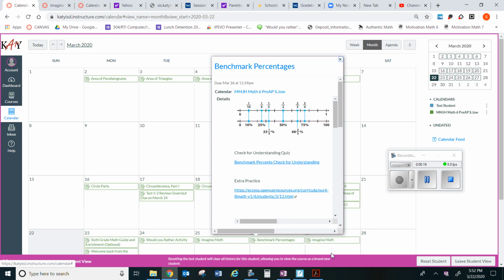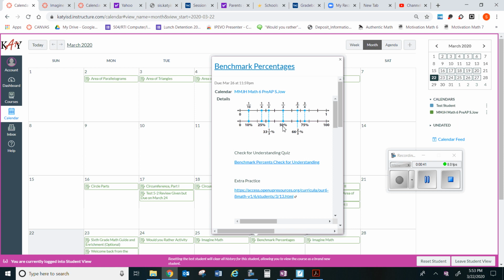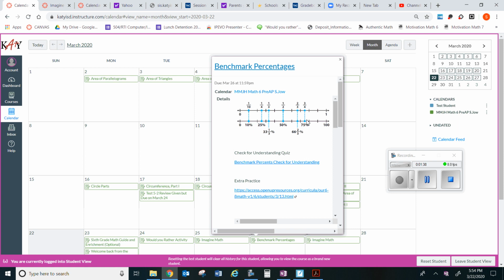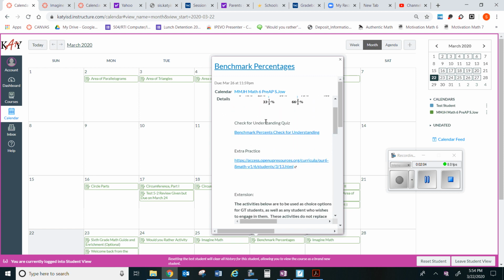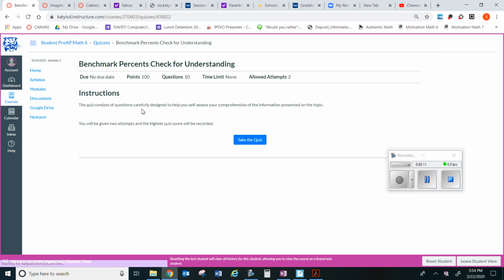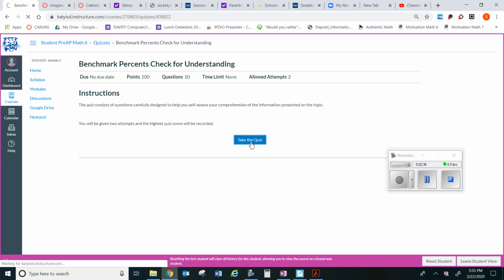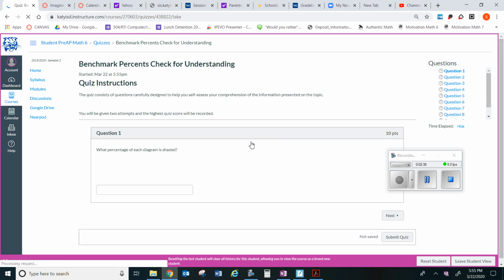PreAP March 26